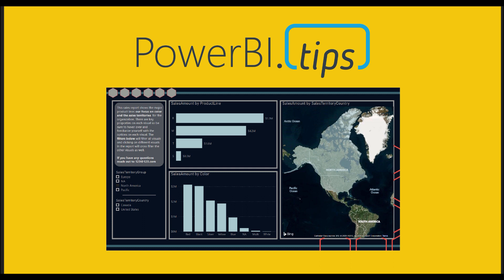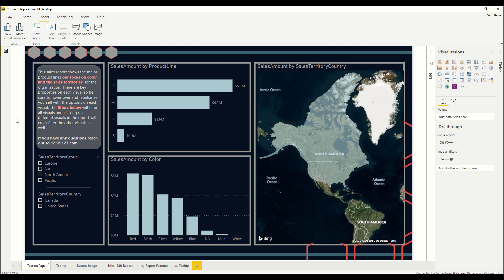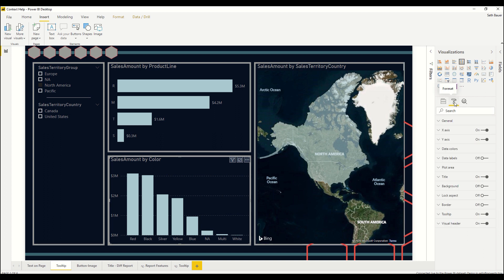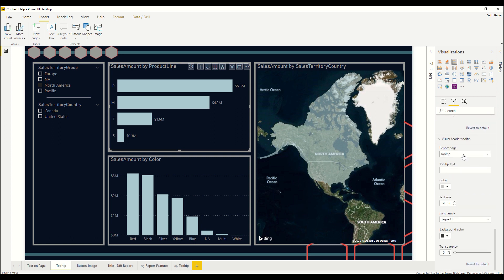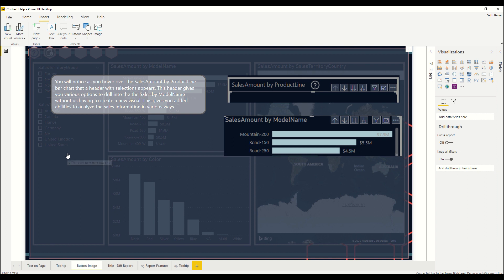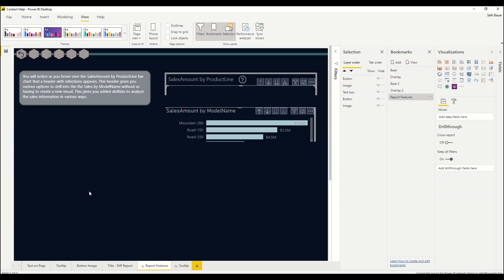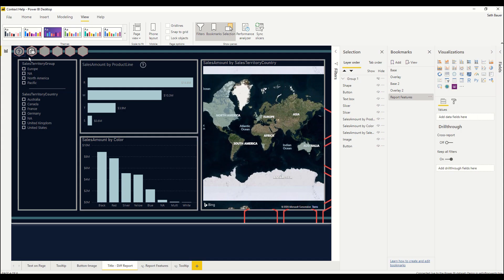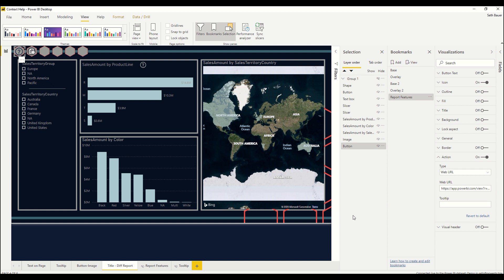PowerBI.Tips - Tutorial - Contextual Help for End Users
Report design must include context for report consumers. There are many different methods to add clarity about the report.  This video outlines the following methods:
- Using Text on the Page
- Adding a Visual Header Tooltip
- Buttons or Images and linking to either a Different page or a Different Report